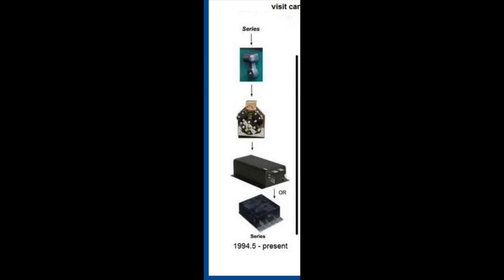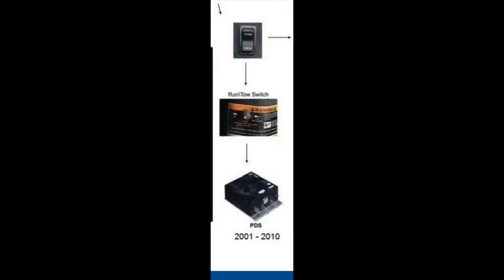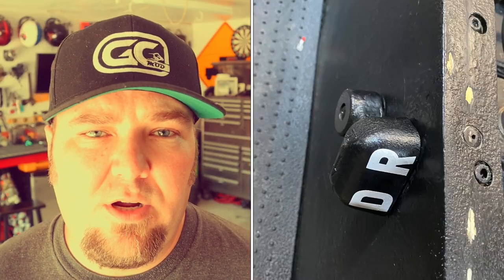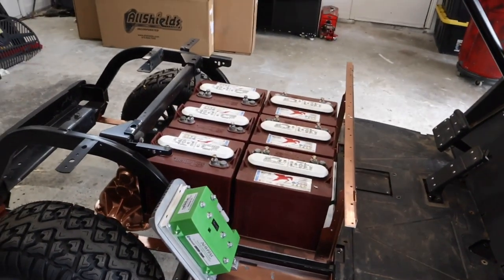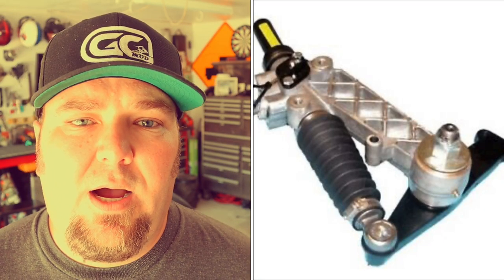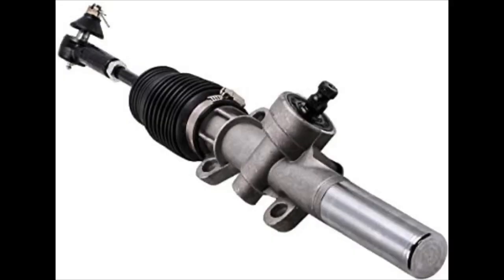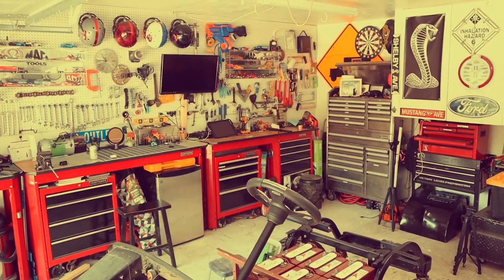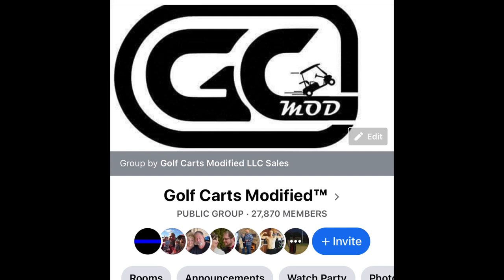How to tell what EZGO TXT you have. EZGO Lingo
This is a quick video hitting on some of the lingo you hear and read about EZGO TXT’s.
If you are new to golf carts check out QOTD as we cover question often asked on our Facebook page.

EZGO TXT’s
Series Carts
DCS
PDS
48 volt freedom

3 bolt and 4 bolt steering.